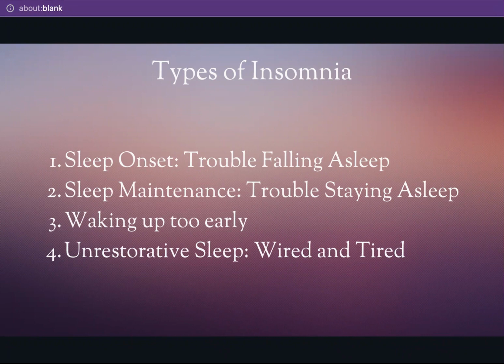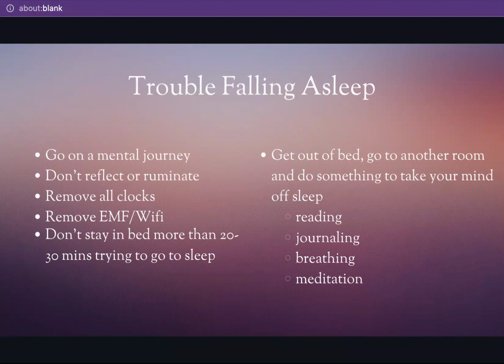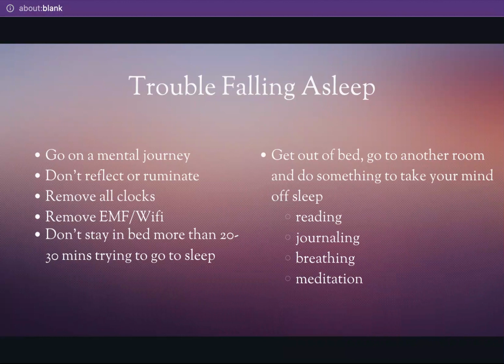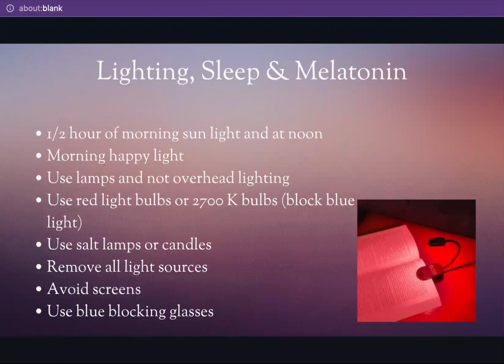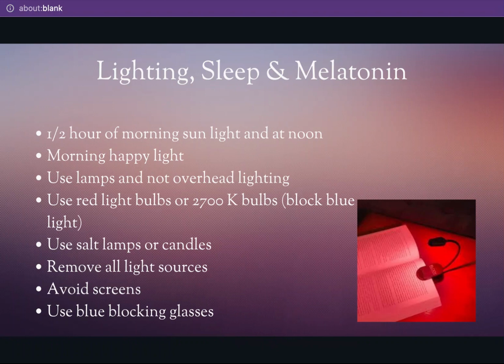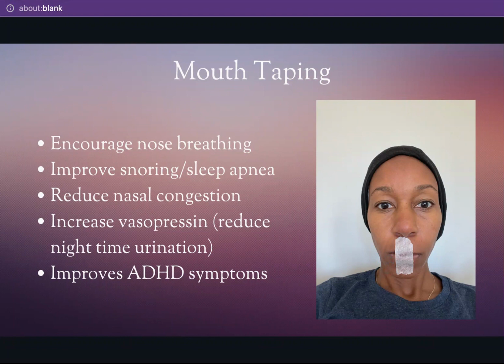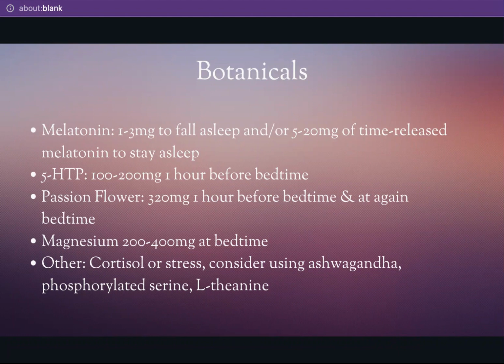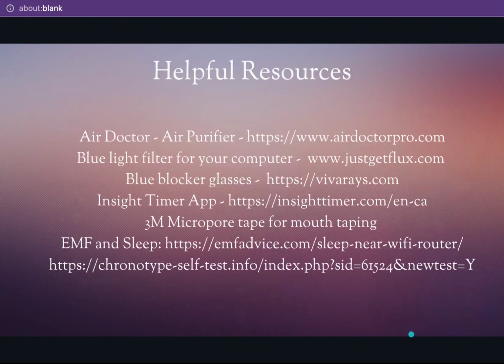Strategies for Dealing with Insomnia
Today I will dive deep into the world of sleep problems, focusing particularly on insomnia and how to tackle it effectively. Join me as I explore the various types of insomnia and share strategies to help you achieve a better night's sleep.

Insomnia comes in different forms, from trouble falling asleep to waking up too early and feeling unrested. I break down these types and offer practical tips tailored to each scenario.

For those struggling to drift off, I discuss the importance of mental relaxation techniques and the power of distraction to ease into sleep. I also touch on the significance of removing distractions like clocks and electronic devices from your sleep environment to promote restfulness.

If you're someone who finds themselves waking up frequently during the night, I share insights on lifestyle adjustments, such as avoiding late-night meals and minimizing fluid intake before bedtime. Additionally, I delve into the role of environmental factors like noise and air quality in maintaining uninterrupted sleep.

Throughout the video, I emphasize the importance of creating a sleep-conducive environment and adopting healthy habits to support a restful night's sleep. From adjusting your bedtime routine to optimizing your sleep space, each tip is designed to empower you to overcome insomnia and reclaim your nights for restorative sleep.

Join me on this journey to better sleep, where I'll equip you with the knowledge and tools you need to tackle insomnia head-on and enjoy the benefits of a good night's rest.

If you want to see your health transformed book a strategy call with me and let's talk!

Dr. Peoples